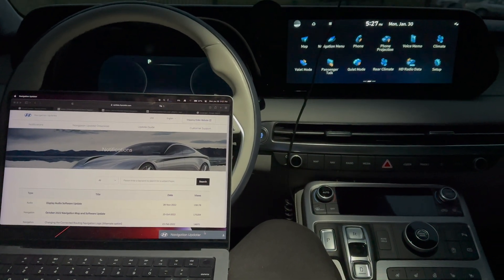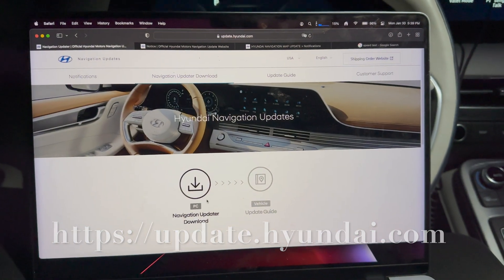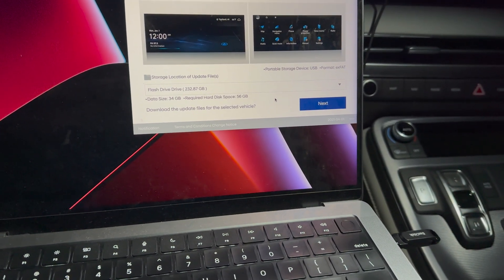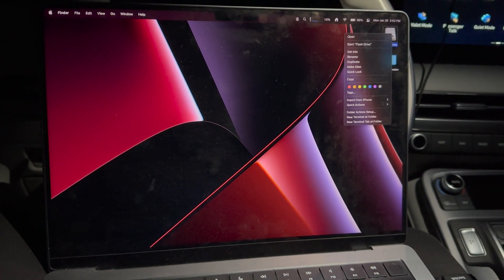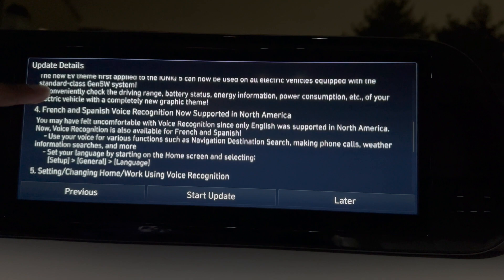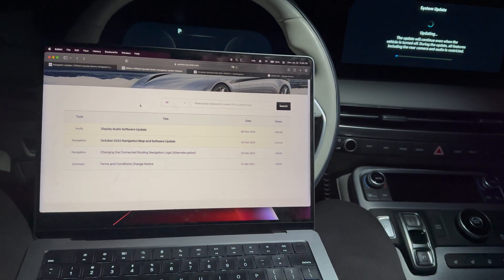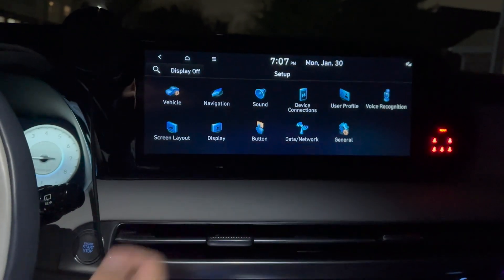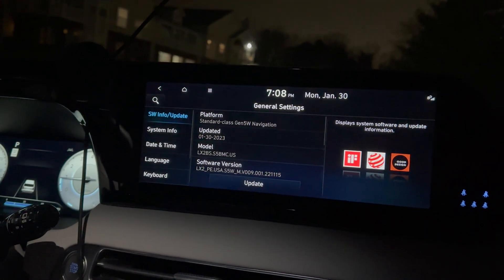How to: Update Hyundai Navigation System and Software | Step by Step Guide (2023 NEW VERSION)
I wanted to share this step by step guide on how to update your Hyundai navigation system software.

This method applies to all Hyundai models with available updates.

You will need a USB Flash Drive with at least 64gb
NOTE:
The flash drive will be formatted and all data will be erased by Hyundai's computer software.

LINKS

Timestamps
0:00 Intro
0:26 Computer and USB Flash Drive
1:16 Install the Hyundai Updater Software
1:50 Download File to USB Flash Drive
4:44 Connect UBS into the Car
6:30 Supported Car List
8:32 Outro